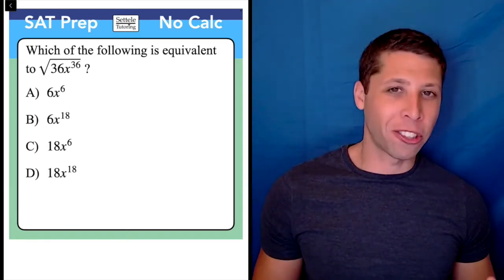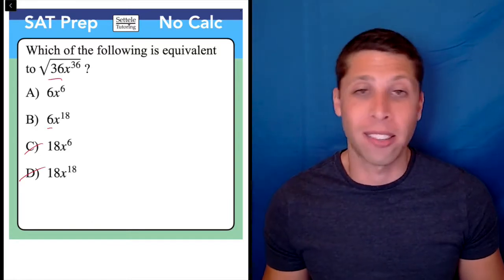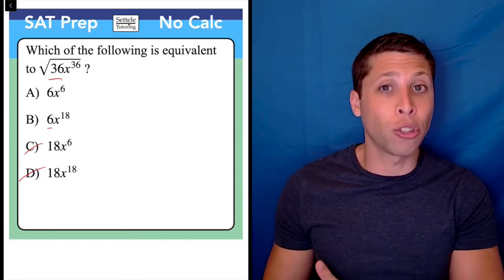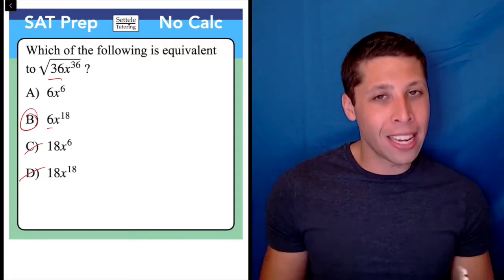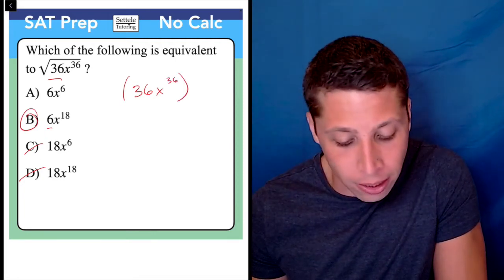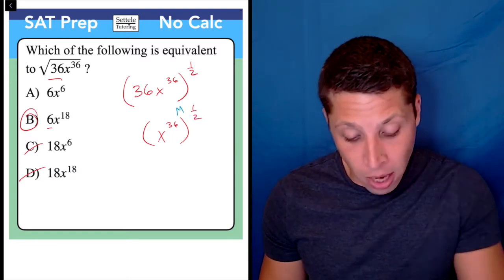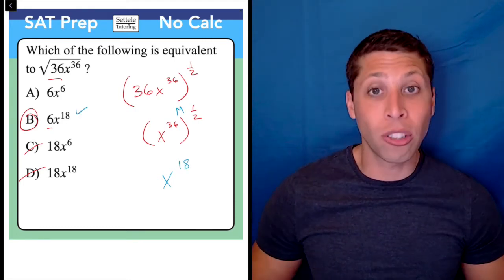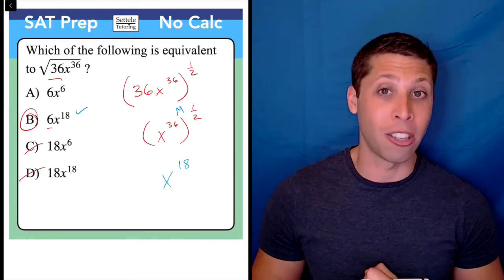SAT Question of the Day — April 29